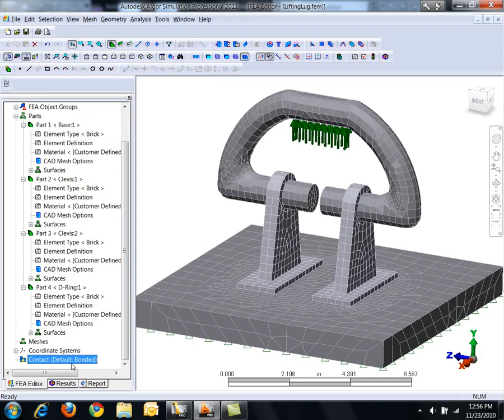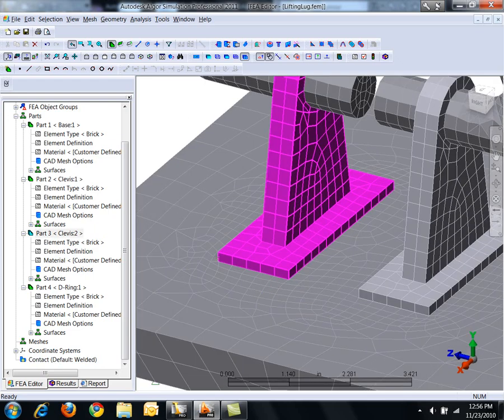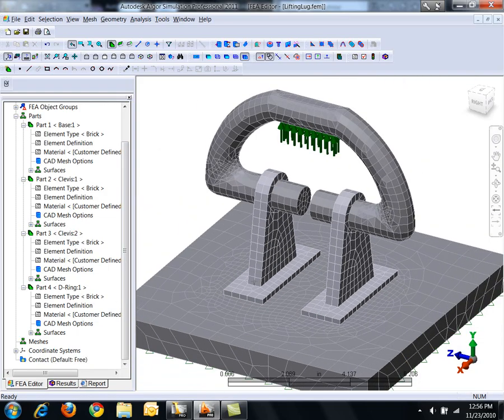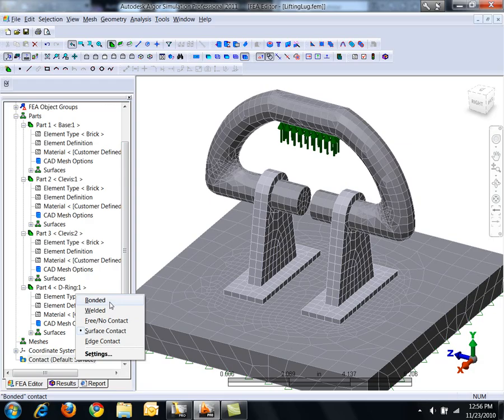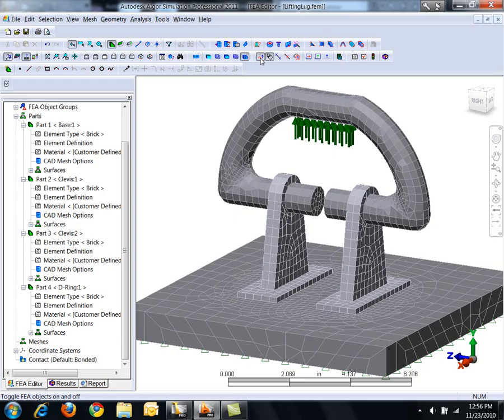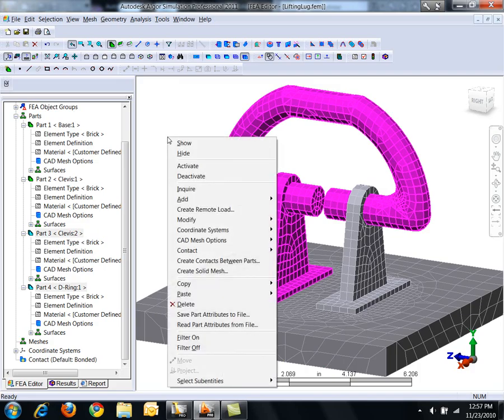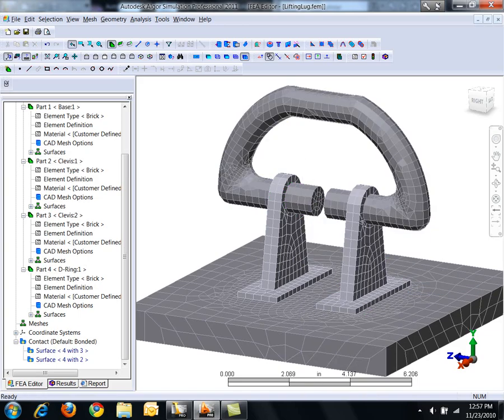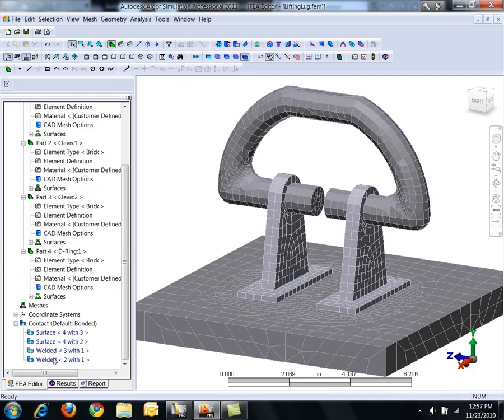Autodesk Algor Simulation FAQ - Contact Options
This video walks through some contact options in Autodesk Algor Simulation.  Demonstration includes bonded, welded, surface and free contact settings, as well as how to create contact pairs.